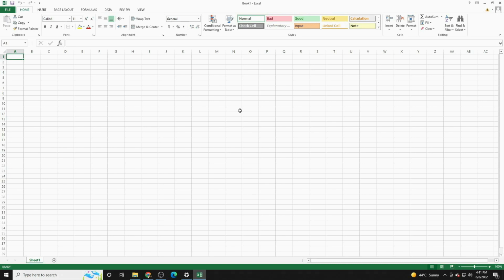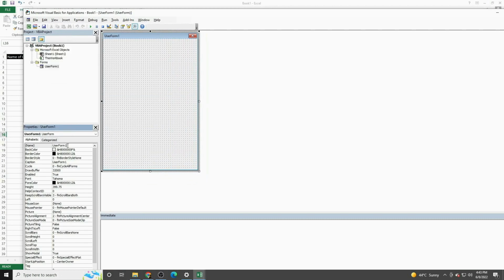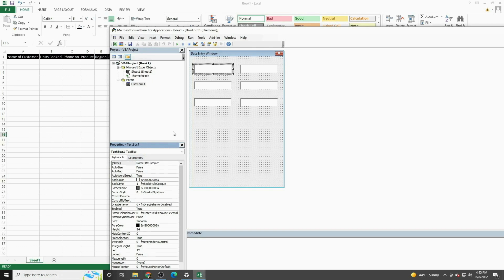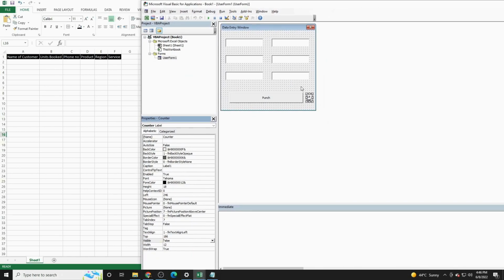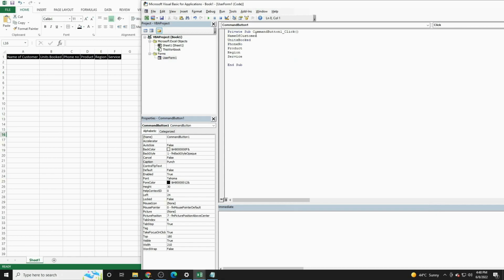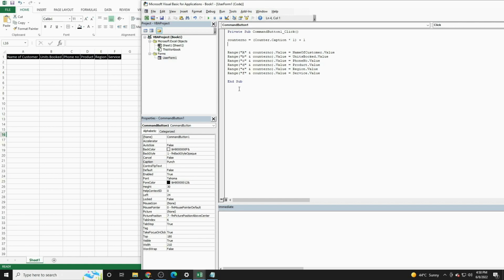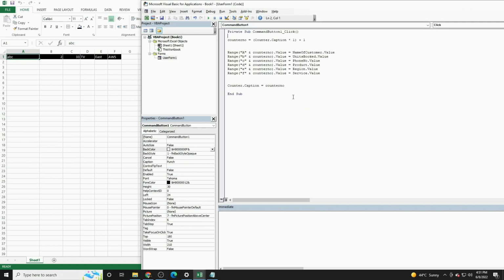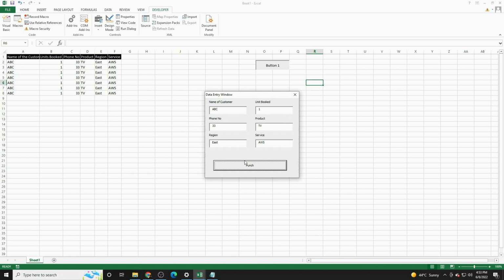Automate data entry in excel using VBA forms [2022]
Excel vba forms can be used for many purposes, and amongst them, data entry is one of the most apparent usage that you can easily easy in back office or at local vendors system. Excel can help you in a lot of things from making budget to maintaining sales orders. Excel vba forms can enrich end user experience as it easy to navigate to fields and many options like lists and validations that can be added to further enhance this experience.

VBA forms can utilize macros that are already built by the user or can be used as a medium to call other functions if the usage arise. This tutorial is for people who are beginner at VBA or learning Excel forms, they can have a taste of the use case mentioned in the video and further go on their journey of learning